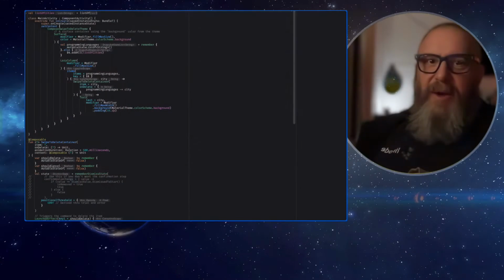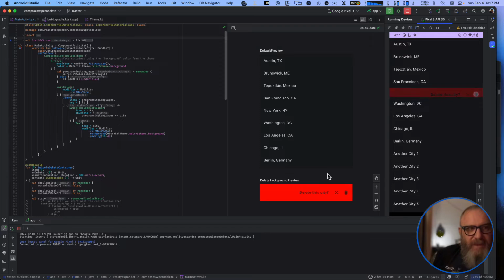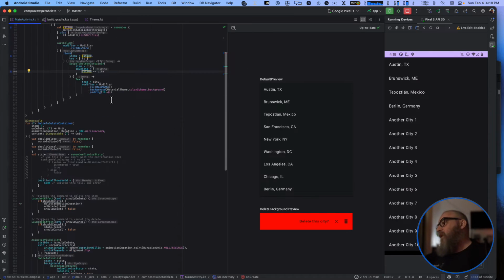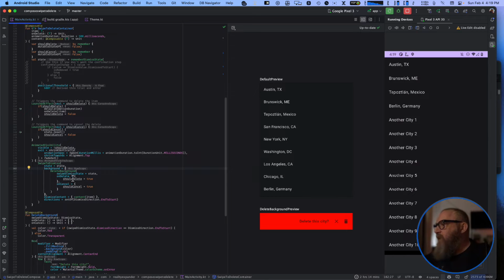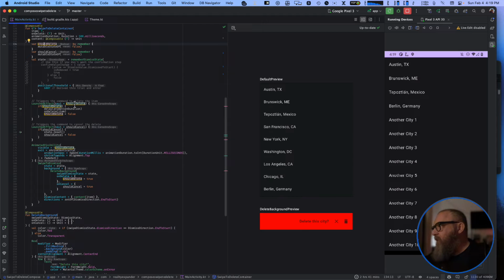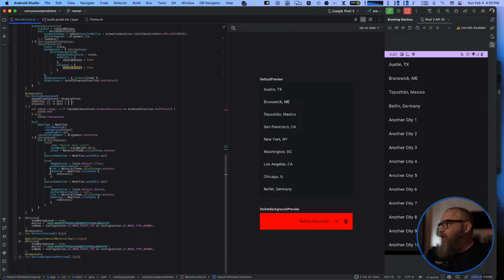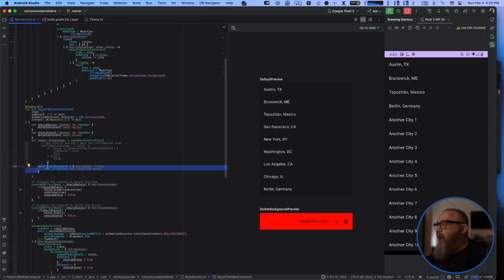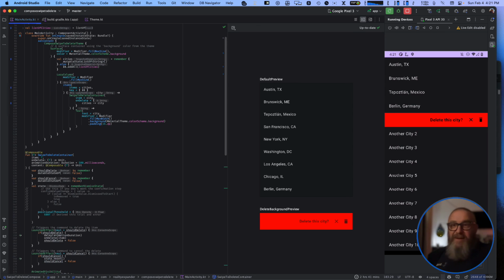Compose Tips - Easy Swipe to Delete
I demo an easy way to add "Swipe To Delete" functionality to your KMP or Compose application.

Note: This example is using Android, and this is the same annotations can be used for KMP for iOS or Desktop.